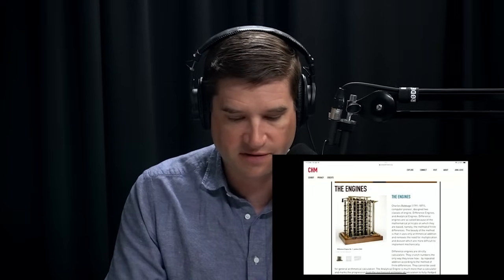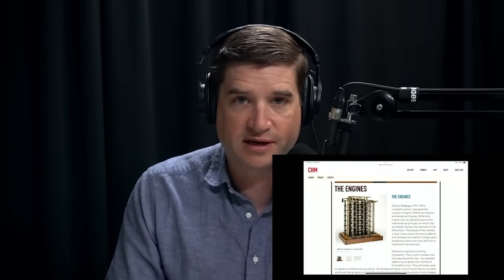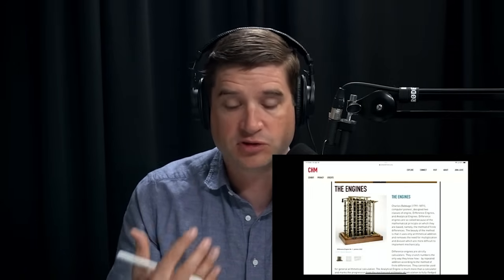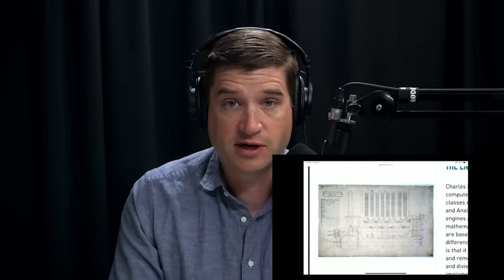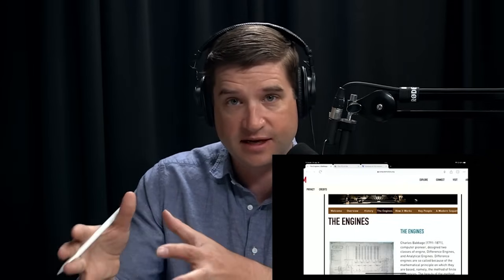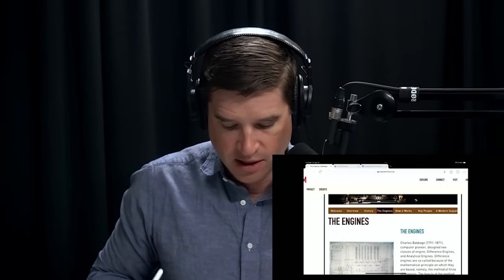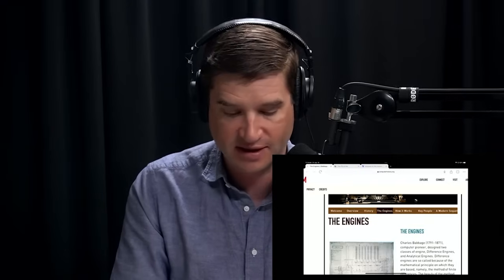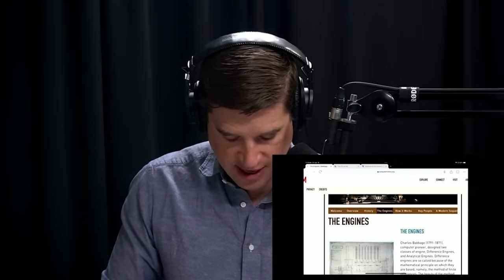How To Design Your Life (My Process For Achieving Goals) | Cal Newport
Cal Newport talks about the deep life hardware in Episode 297 of the Deep Questions podcast.

Why do you struggle with your grand attempts to escape distraction and aimlessness to make your life deeper? In this episode, Cal draws on an unexpected metaphor – Charles Babbage, Ada Lovelace, and the Analytical Engine – to help identify the subtle obstacle on your path to increase depth. With this new understanding in hand, he then details a specific gameplan to get around it. Later, he takes questions from the audience and reacts to the new AI Pin, a tool intended to render smartphones obsolete.

Get your questions answered by Cal!

Links:
Use this link to preorder a signed copy of “Slow Productivity”

0:00 The Deep Life Hardware
30:28 Does personal productivity make us anxious?
38:38 How can I build skills without getting in the way of my existing work?
42:22 How can I build a deeper life after years of neglect?
49:06 How has Sam Sulek’s stripped down YouTube channel doing so well?
59:00 How can I convince my husband that I’m not a time management snob?
1:02:31 Obsessing over quality
1:07:27 Shifting a mindset to do more deep work
1:14:14 Is the Al Pin the End of Smartphones?

About Cal Newport:
Cal Newport is a computer science professor at Georgetown University. In addition to his academic research, he writes about the intersection of digital technology and culture. Cal's particularly interested in our struggle to deploy these tools in ways that support instead of subvert the things we care about in both our personal and professional lives.

Cal is a New York Times bestselling author of seven books, including, most recently, A World Without Email, Digital Minimalism, and Deep Work. He's also the creator of The Time-Block Planner.